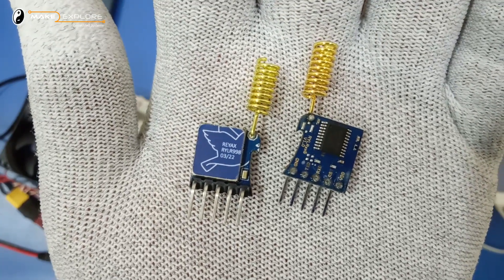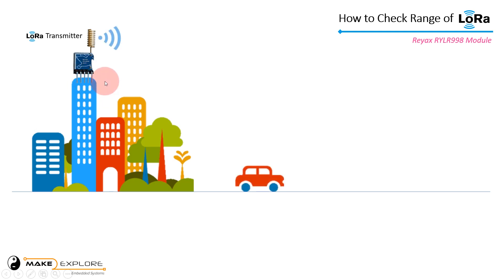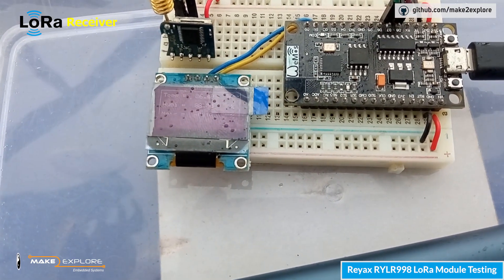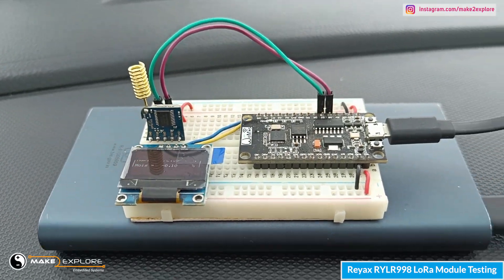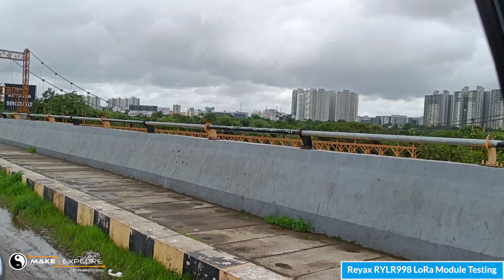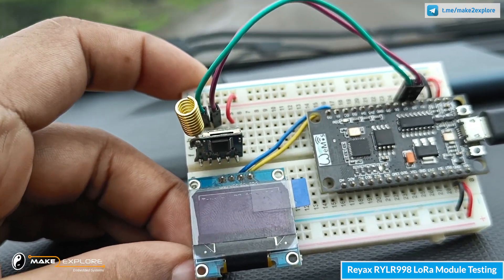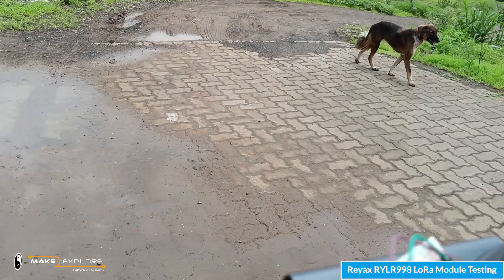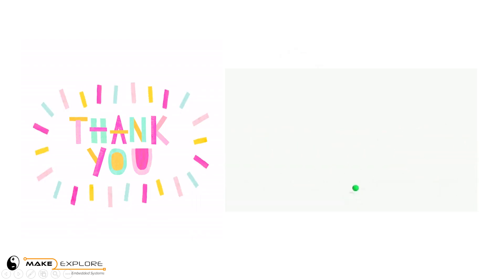RYLR998 LoRa Module Range Testing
📶 Reyax RYLR998 LoRa  Module Range Testing 📻

⏰ Timestamps

00:00  Start
00:48  Hardware Setup Review
01:14  Graphical Representation of Testing Plan
02:16  Practical Setup
02:39  Setting up LoRa Transmitter on Building's Terrace
03:42  Setting up LoRa Receiver in Car
04:05  Testing Started
08:04  Range Testing

📷 About Video -

🚩  In last video, We have seen the overview of RYLR998 LoRa Module. Which is manufactured by Reyax Technology. We've seen its specifications, AT commands configuration guide and also seen one small DIY project using these modules. In this video we will test "LoRa Range" of these modules.

📕 Important Links -

🔴 RYLR998 Module Purchase Links -

*make2explore Systems* is a Tech Startup, working in the fields of Electronics, Embedded Systems, Robotics and STEM Education. We develop DIY Robotics Kits, Embedded Electronics Hobby Kits and STEM Educational Kits for Students and Hobbyists.

🗣 Neural/AI Voice Credits - IBM Watson TTS service

🎵 Music Credits -